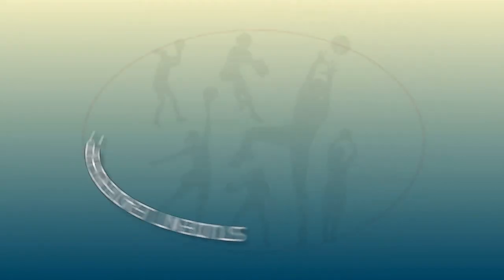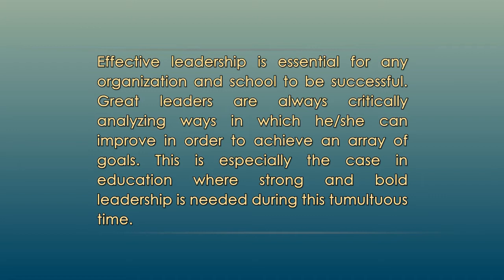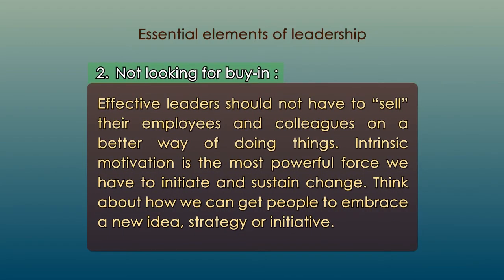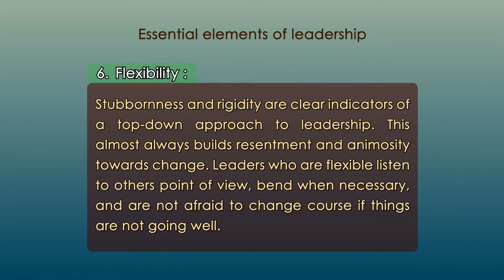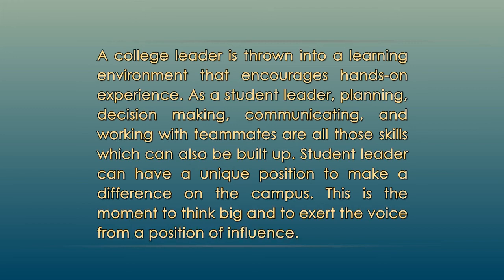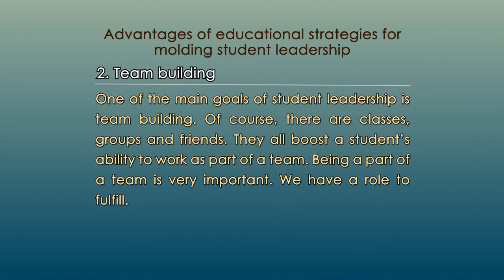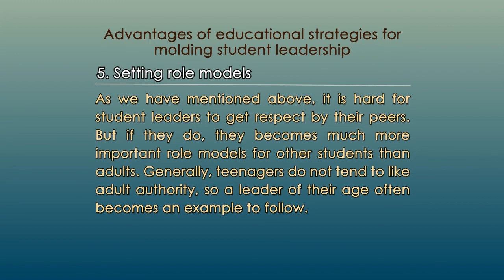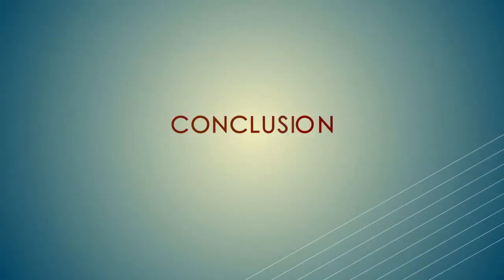SAM STUDENT LEADERSHIP 1